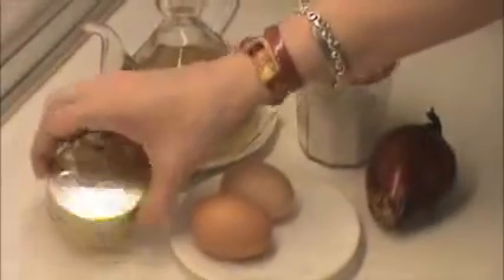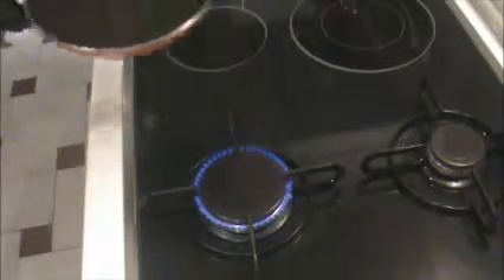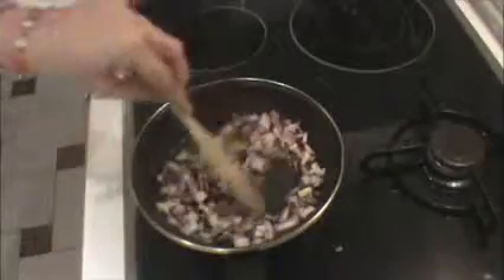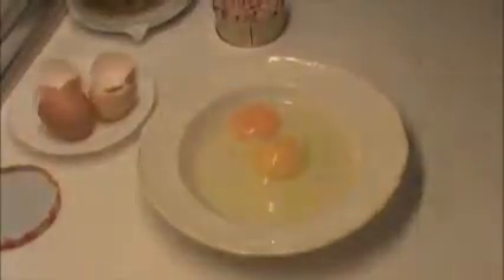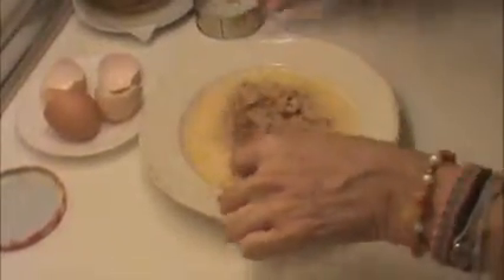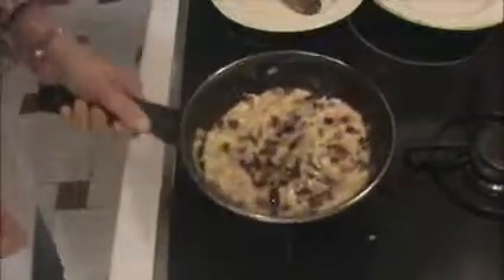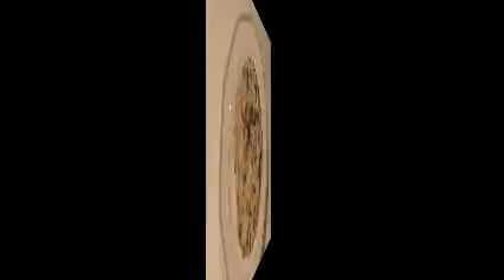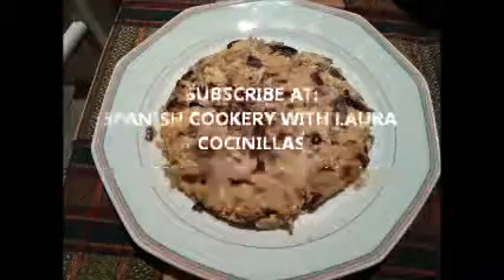TUNA OMELETTE. SPANISH FOOD. EASY COOKING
How to cook a tuna omelette. Simple. Delicious. Qucik and easy recipe.
A tuna omelette is a low fat and low colesterol dish. Very healthy.

The more people watching the videos, the more videos I can upload.